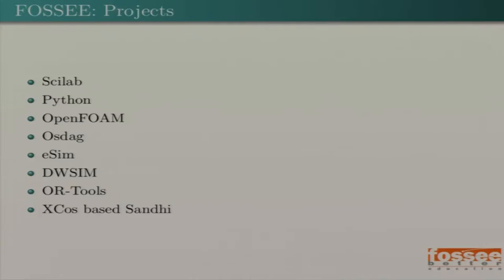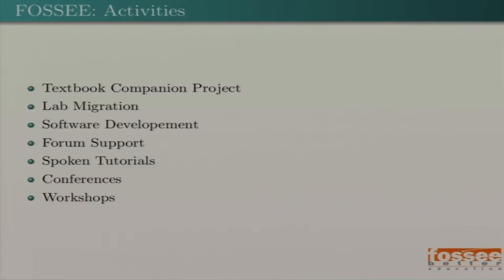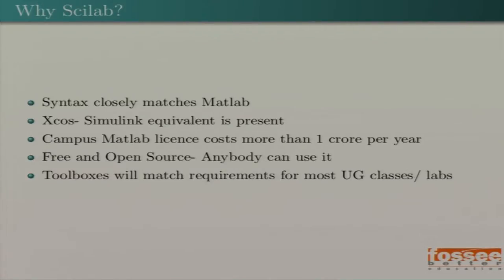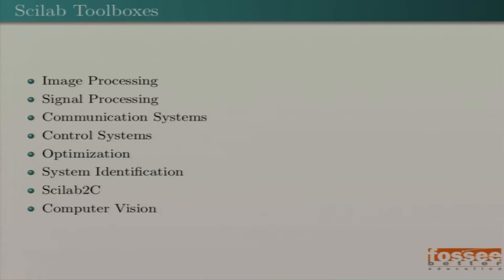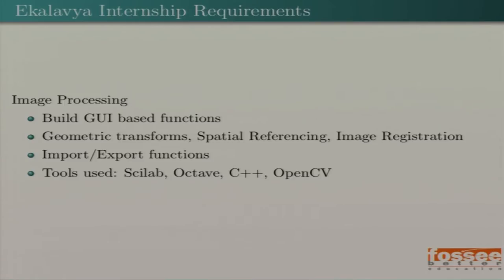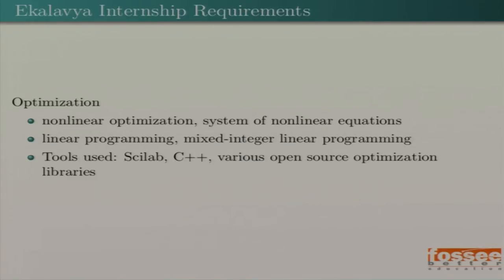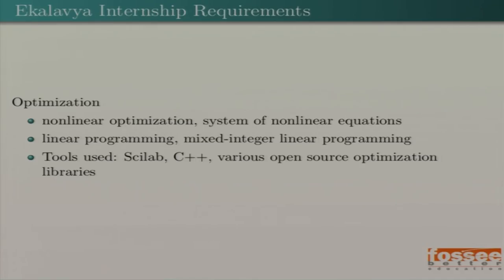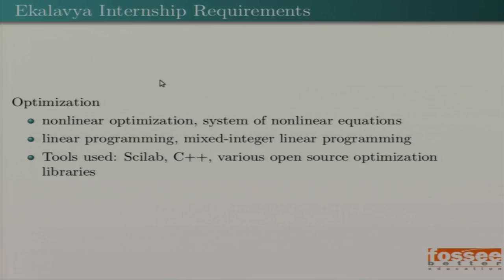SI S005 Scilab Toolboxes